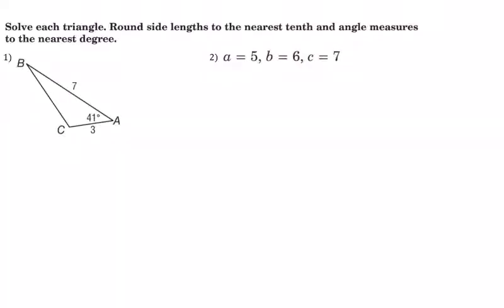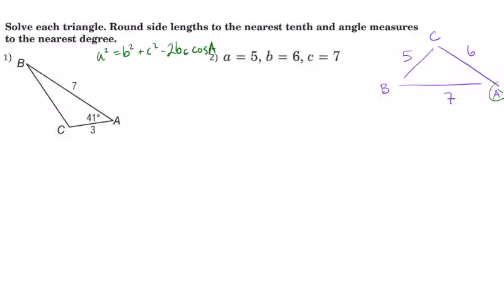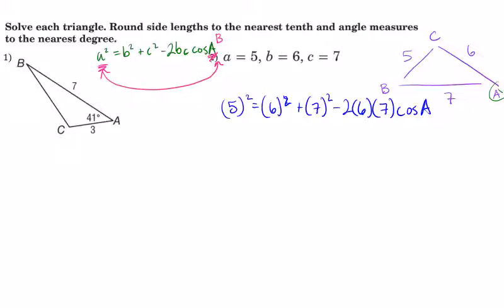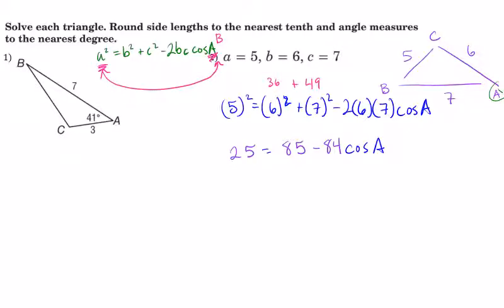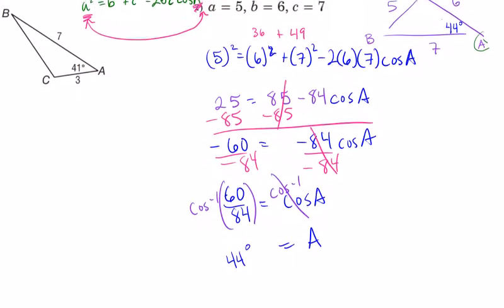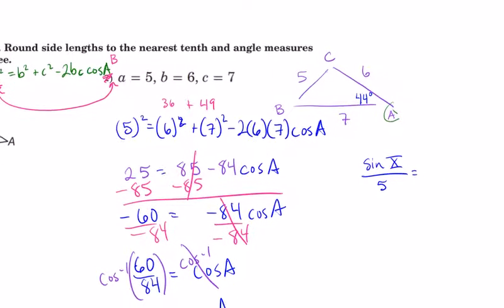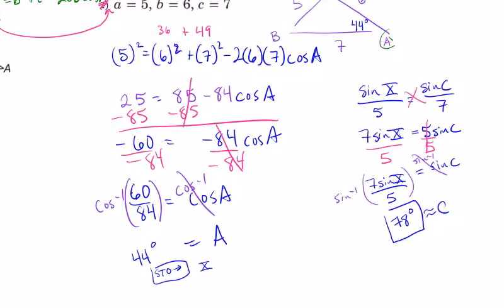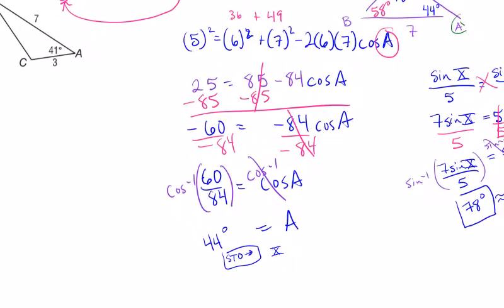AT - 12.5 - Law of Cosines - 2